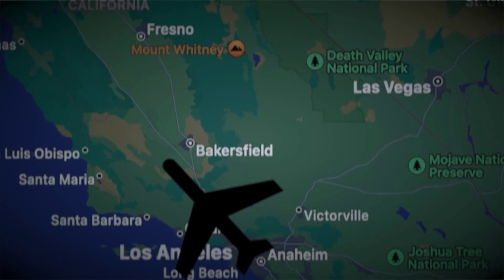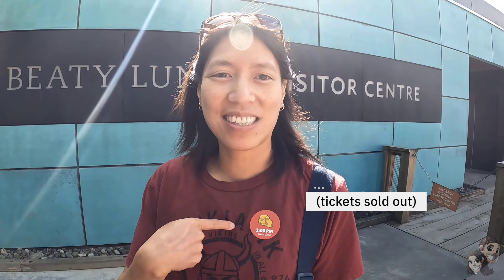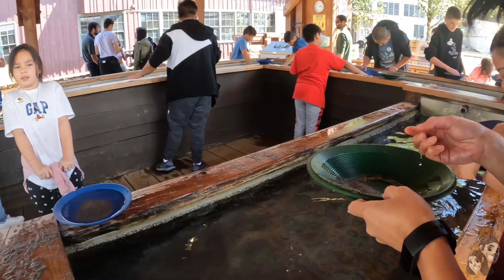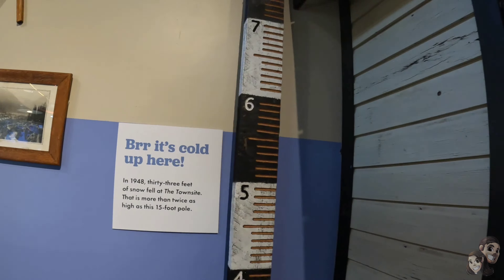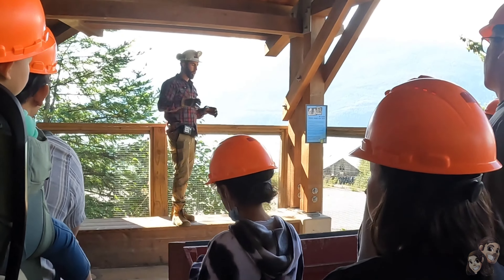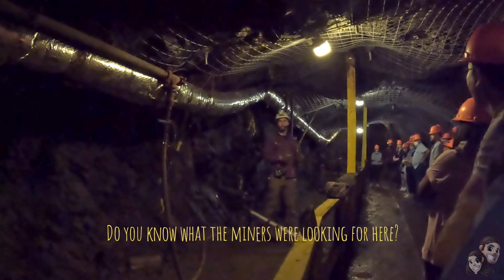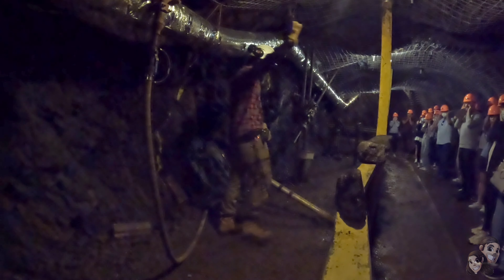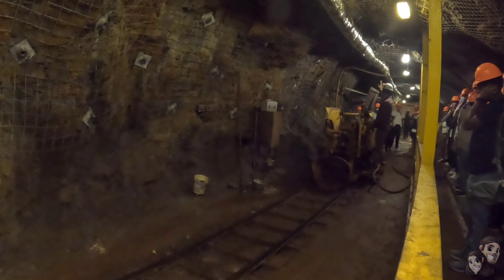An American Idiot visits Britannia Mine Museum | British Columbia Before going, WATCH THIS FIRST!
Once again Cecilia's friends try to prove to Exion that Vancouver is a fantastic place to visit by taking him to the Britannia Mine Museum! This is the second video in our Vancouver series.